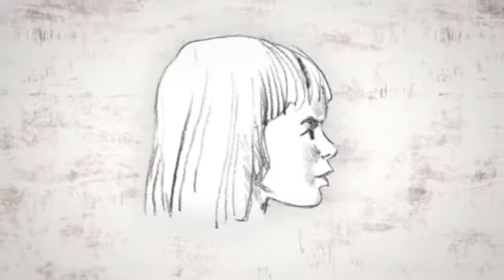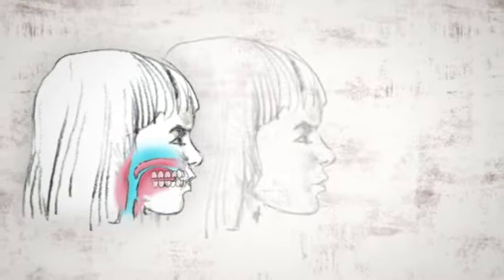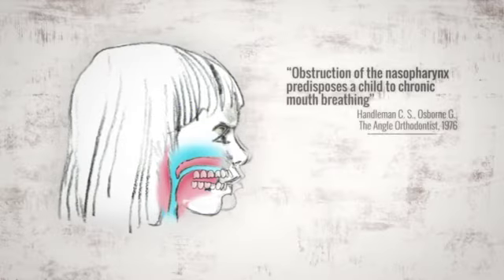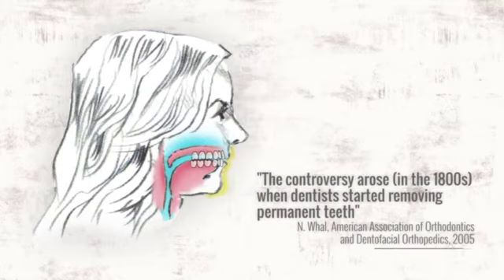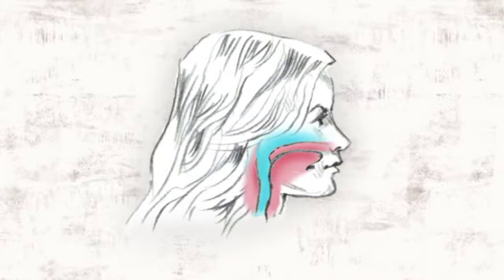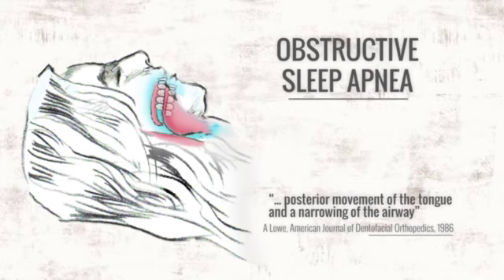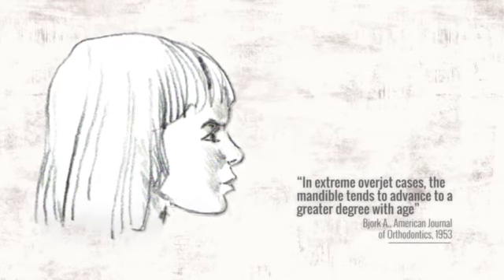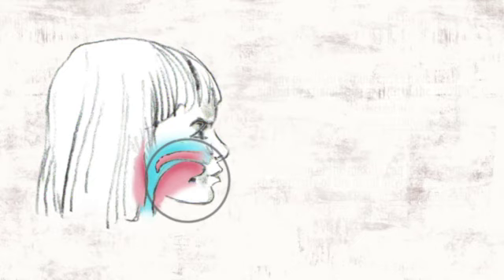Right to Grow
A great video explaining why we are facing a silent epidemic of small jaws and Obstructive Sleep Apnea.